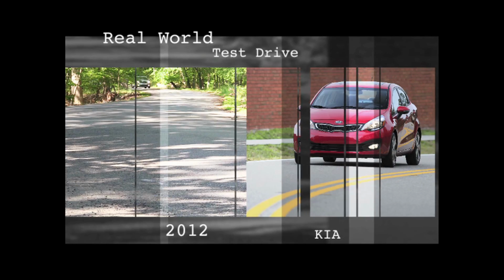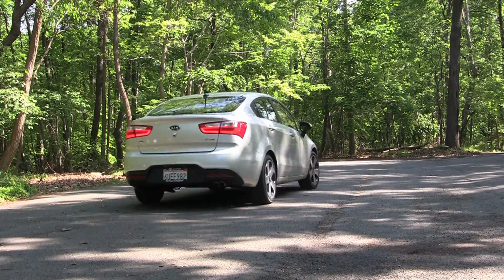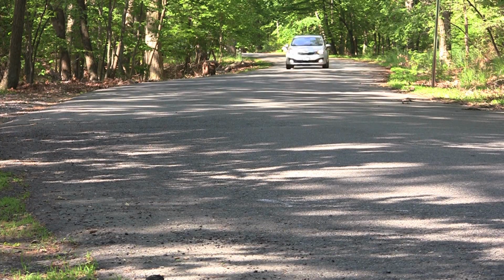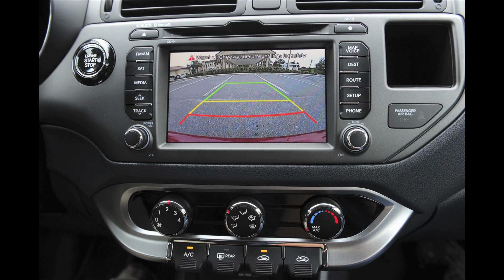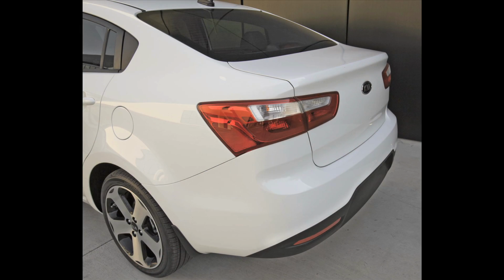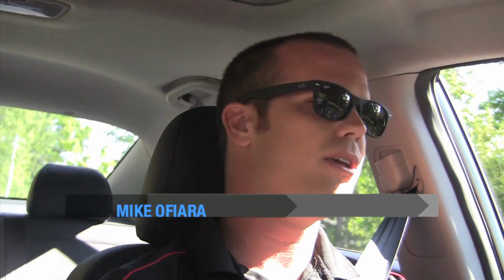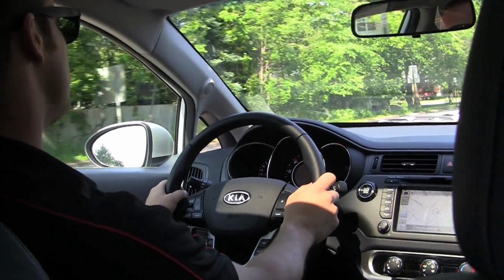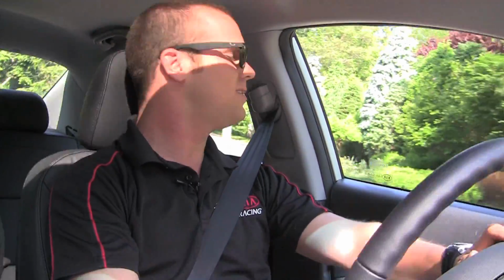Real World Test Drive 2012 KIA Rio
The Kia Rio is all new for 2012.  Grant Winter takes us for a Real World Test Drive of the subcompact: